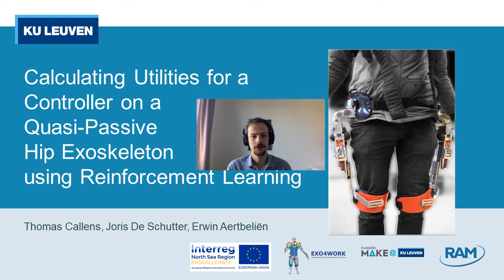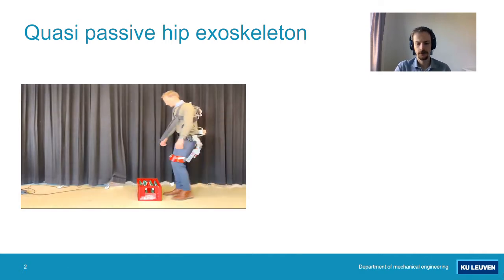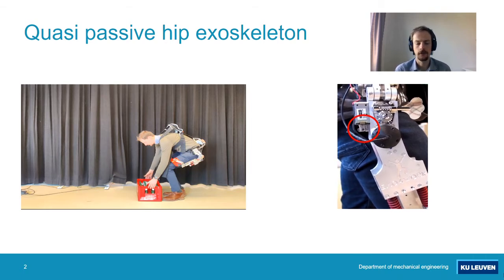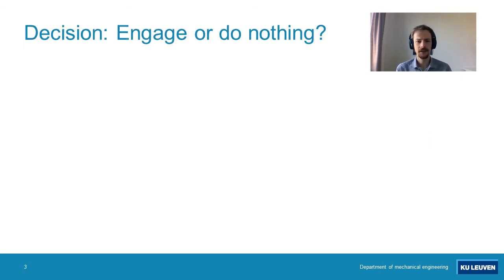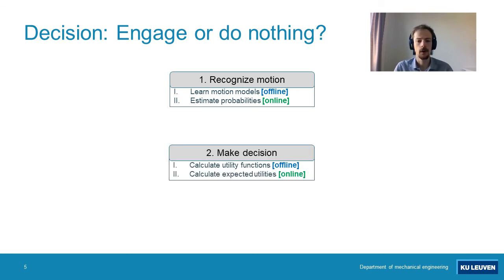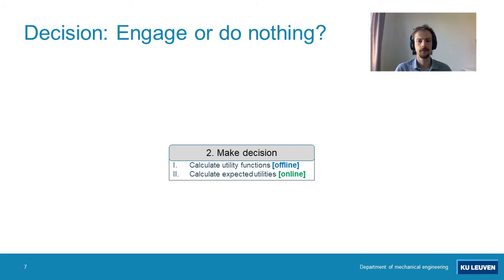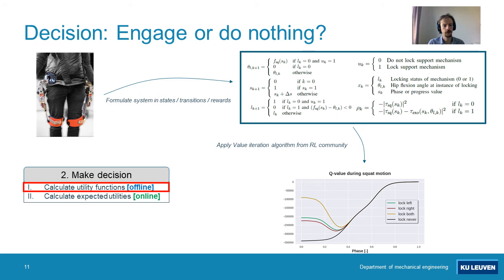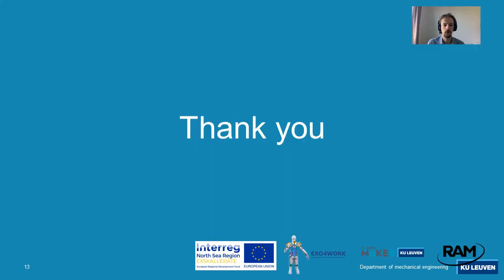Calculating Utilities for a Controller on a Quasi-Passive Exoskeleton using Reinforcement Learning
Presented at the IEEE ICRA 2022 conference in Philadelphia, US.